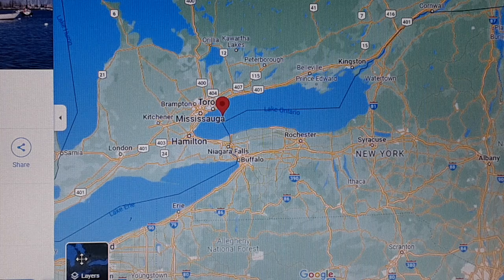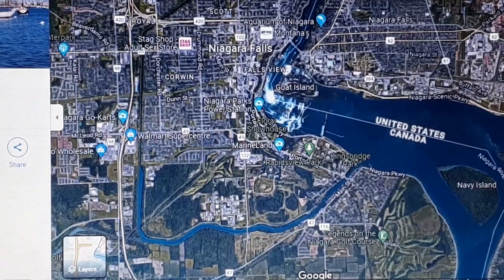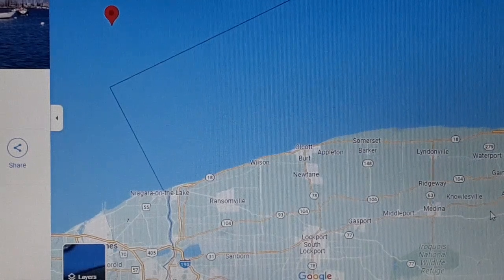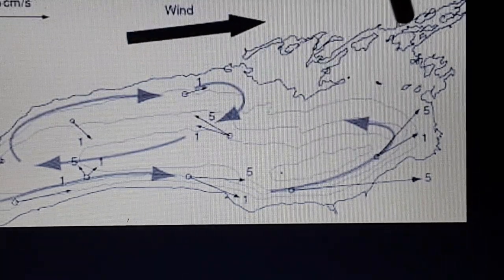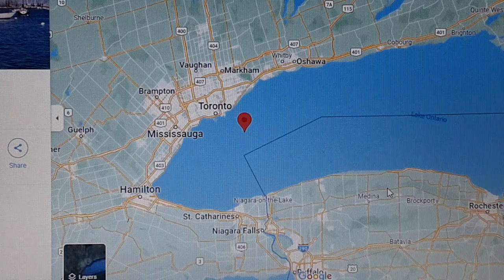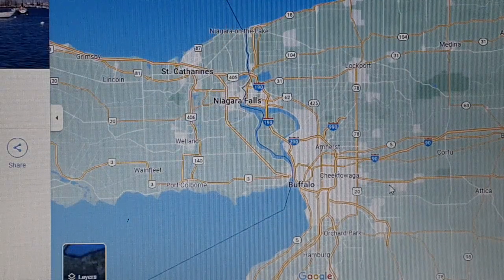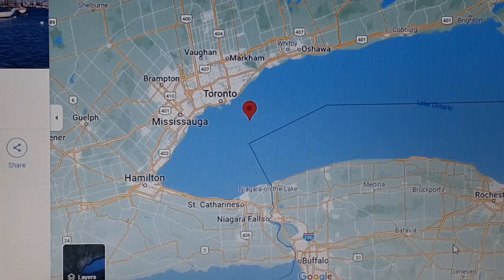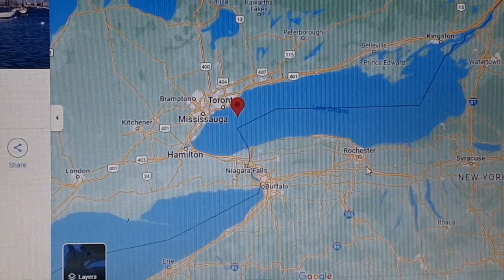Map Analysis for the Disappearance of the Pickering 6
Ed goes over the marina and towns, the water current of Lake Ontario, and where the gas tank and red jeans were found.